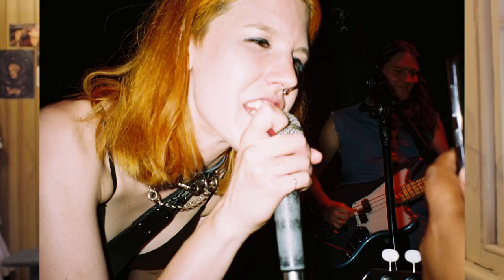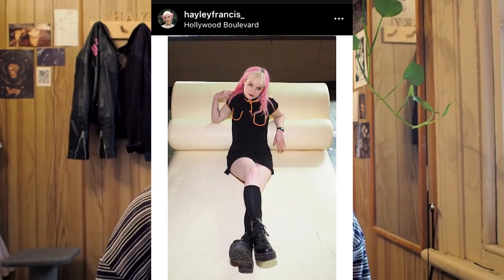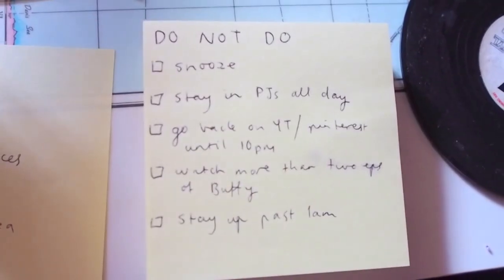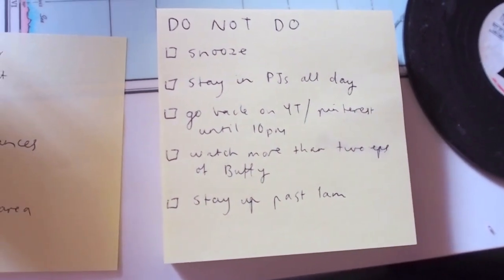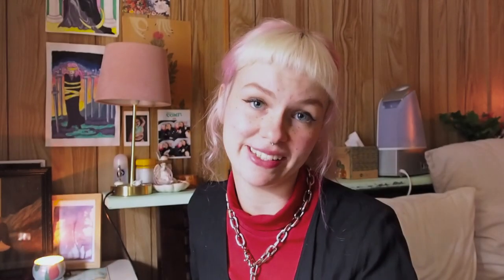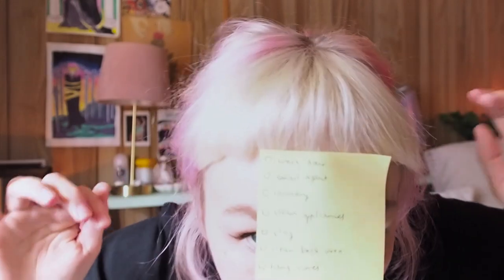14 NEW THINGS IN 14 DAYS ~ PART 3 ~ advanced selfies, TO DO NOT list, PHOTOSHOP struggles + tai chi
Happy hump day my friends! It's time for PART 3 of my isolation challenge - 14 New Things In 14 Days.

In this week's episode I try out Sorelle Amore's ADVANCED SELFIE METHOD and do a professional photoshoot all by myself in self-isolation. I test a new productivity method, struggle with using Lightroom and Photoshop for the first time, and have a crack at Tai Chi! PLUS hear my productivity rant and advice for staying motivated and taking care of yourself during quarantine.

I have a lot to say in these videos, can you tell quarantine is taking a toll on my social life? But this is a conversation, talk back to me (or to my cat Theodore) in the comments below. I would LOVE to hear your experiences trying any of these new things.

Join the challenge yourself, at 14 days it fits neatly into quarantine time!

HEY I'm just about to release a poetry video on my label's channel, check it out

STAY SAFE + STAY SANE
love always
Hayley